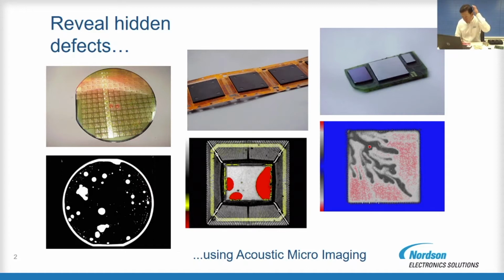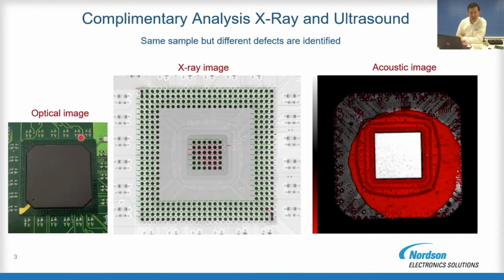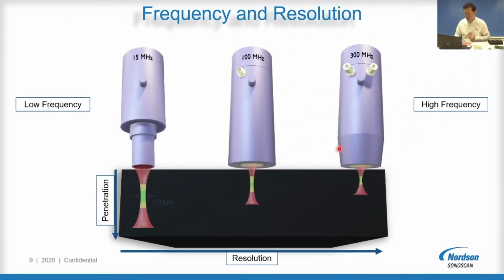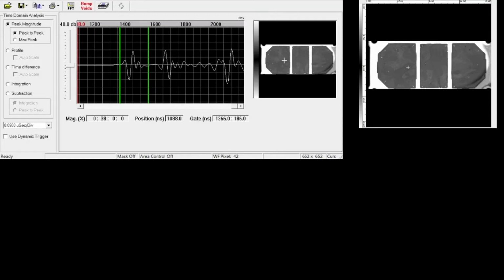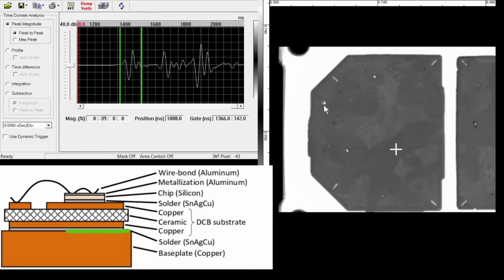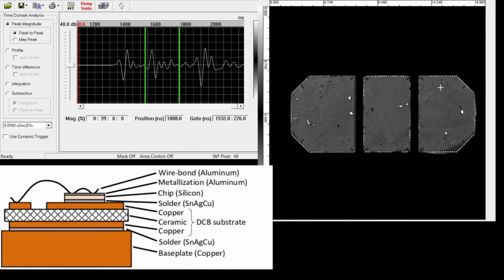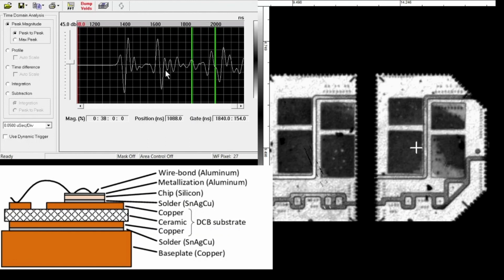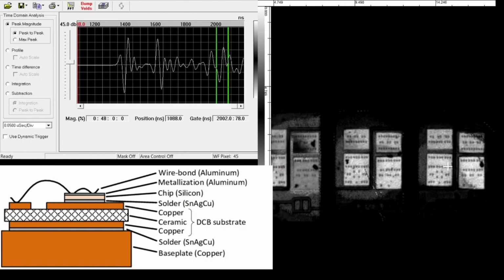Gavin (Nordson) demonstrates AMI and non-destructive analysis.